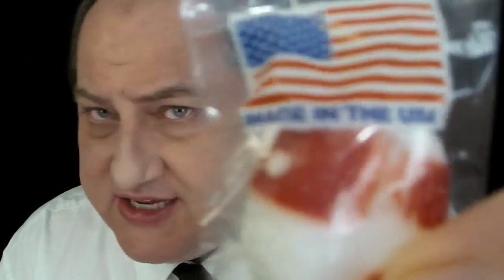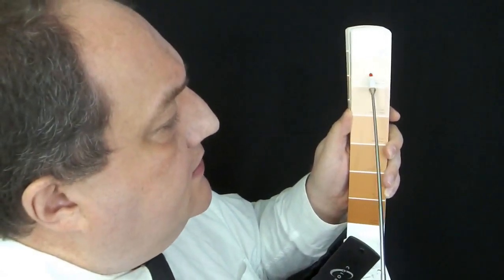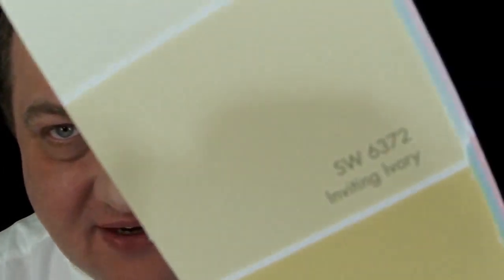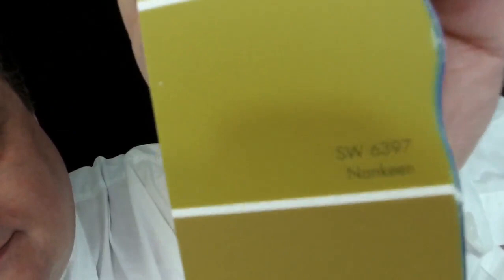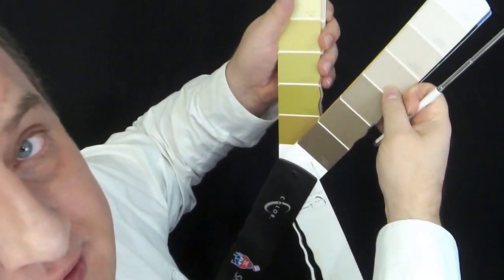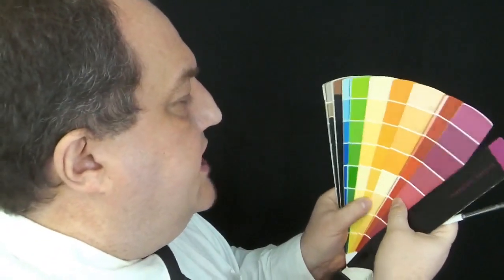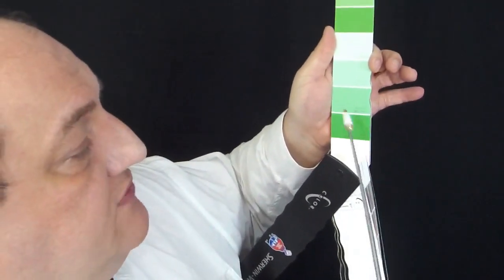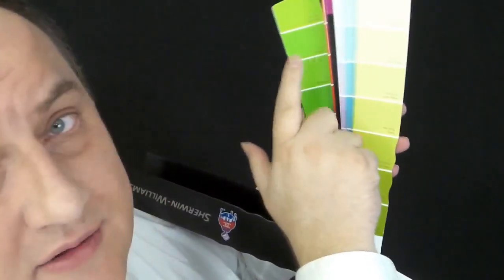Interior Design Role Play ASMR Request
This video is a request by several friends for more paint swabs and tapping.  It vers way off course but comes back to what counts, great story telling and ASMR.
Interior design is the art and science of enhancing the interiors, sometimes including the exterior, of a space or building, to achieve a healthier and more aesthetically pleasing environment for the end user. An interior designer is someone who plans, researches, coordinates, and manages such projects. Interior design is a multifaceted profession that includes conceptual development, space planning, site inspections, programming, research, communicating with the stakeholders of a project, construction management, and execution of the design.
Interior design is the process of shaping the experience of interior space, through the manipulation of spatial volume as well as surface treatment for the betterment of human functionality.